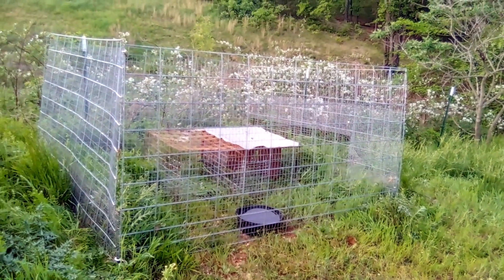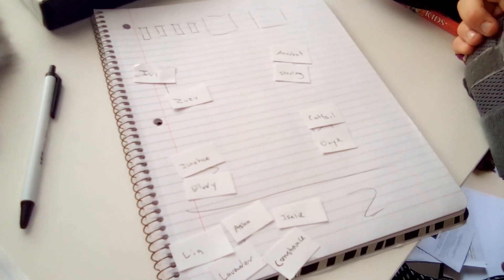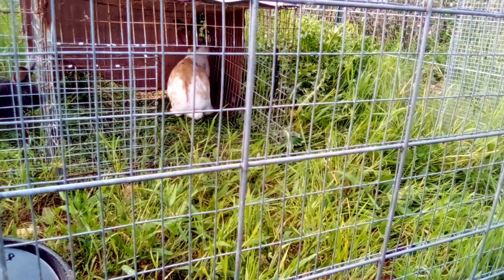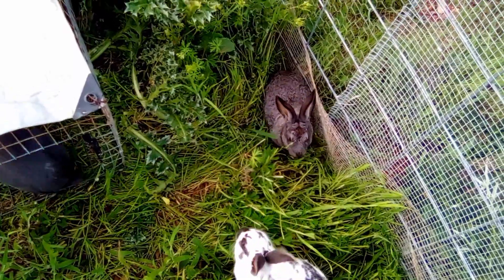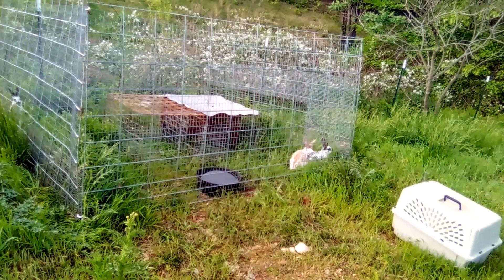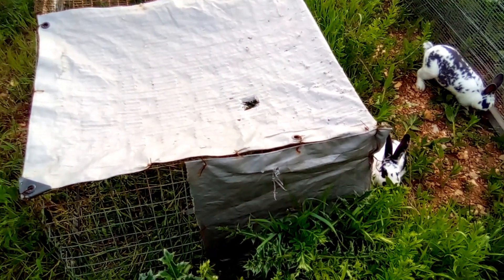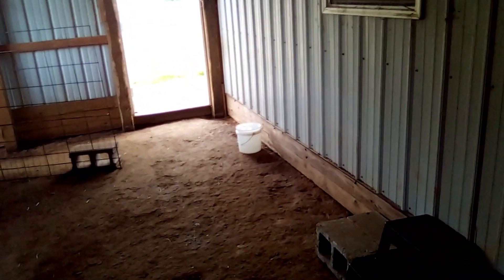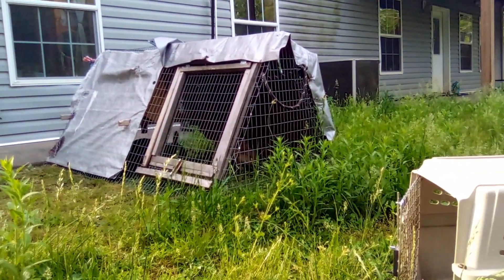Moving my Meat Rabbits Out of the Colony and Into Tractors |Taking a Break from Colony Life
After some self-debate and reflection, I decided to go with my crazy idea to temporarily take all of my meat rabbits out of our colony and move them onto pasture. Today I begin that process by first putting a bunch of our young breeder does in one of our two mini pasture pens, then moving some older does from the colony into the empty tractor space the younger does just vacated. It is SO FUN to watch these new rabbits on fresh grass!